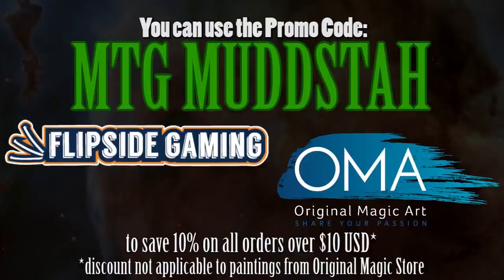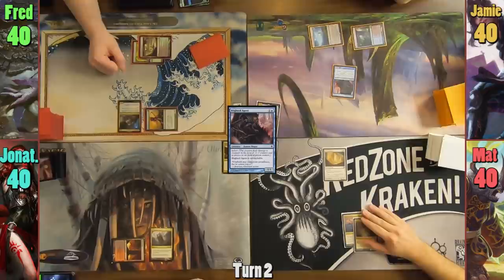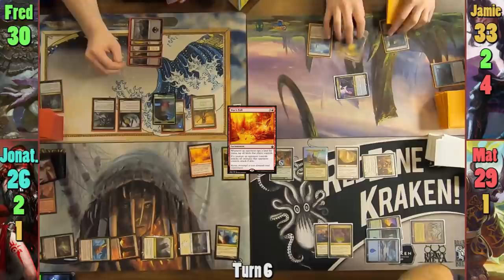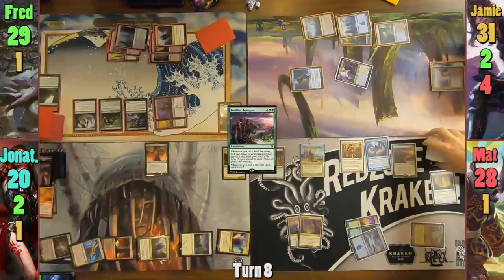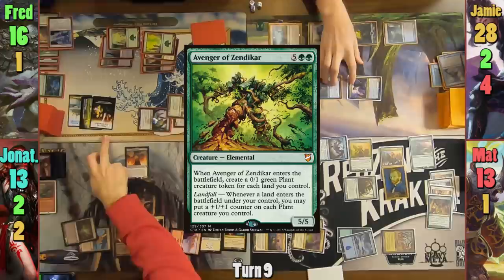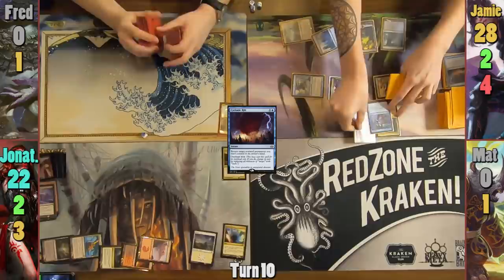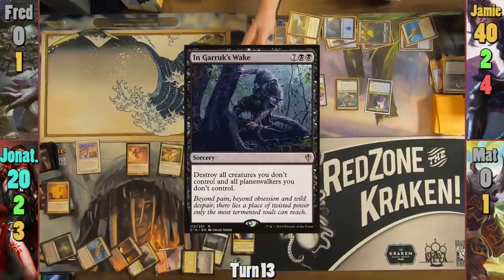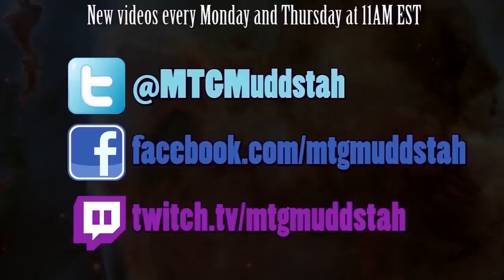200th Game Play! Yuriko vs Slimefoot vs Kaalia vs Roon EDH / CMDR game play for Magic: The Gathering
►This game was filmed at Gamerz Cafe in Montreal, QC